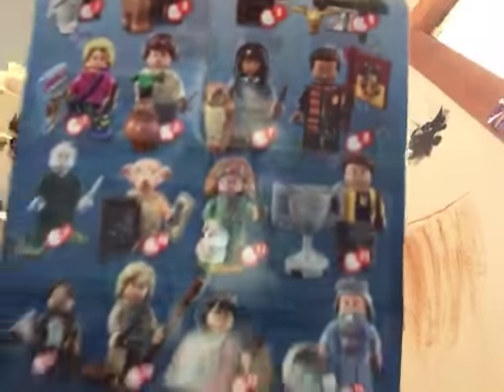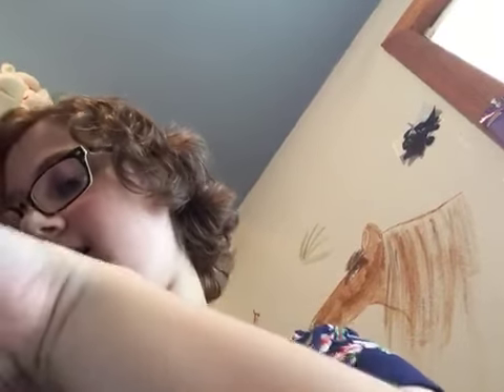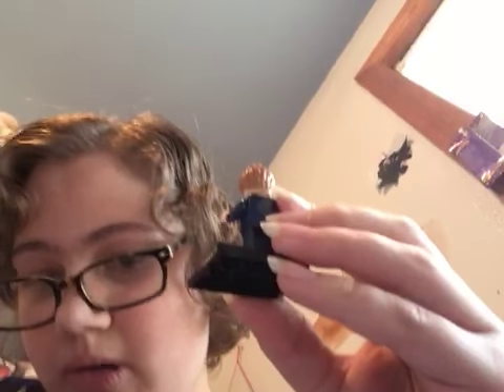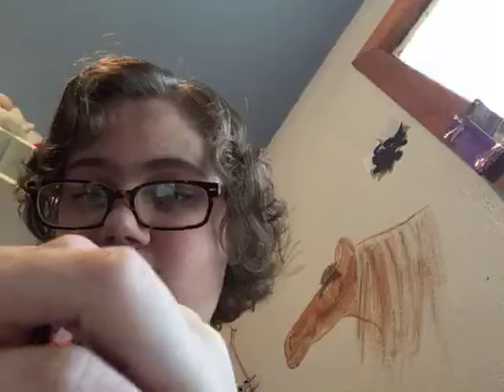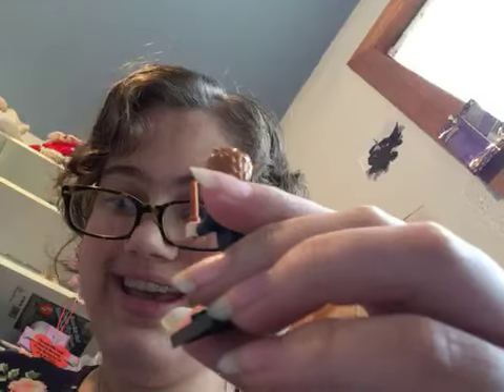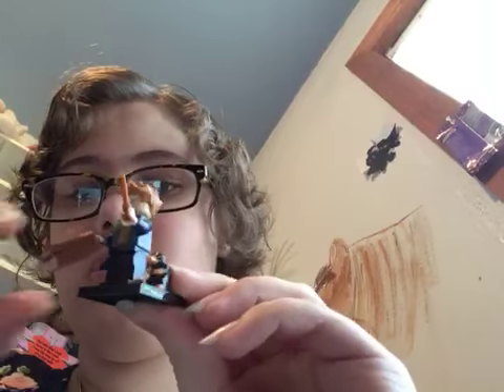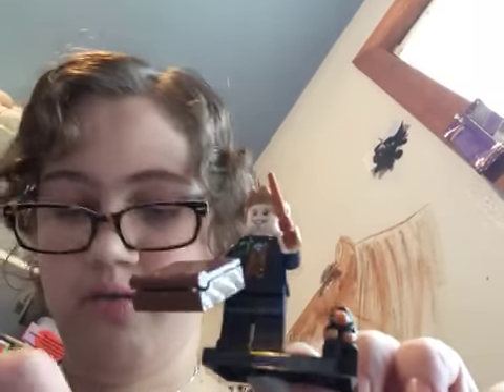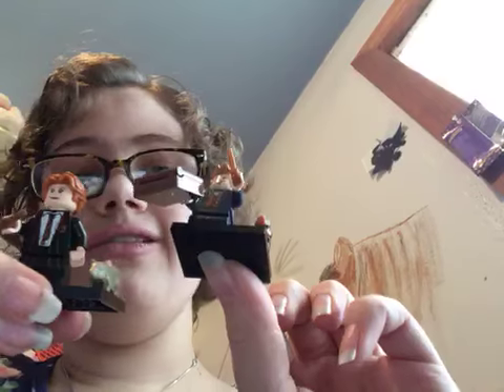Unveiling of Two Harry Potter Blind Bags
I got two Harry Potter blind bags from my secret Santa at school so I decided to do an unveiling video of them. I am quite happy with who I got and at least I didn’t lose any pieces this time. Hahaha. Hope to see all of your faces (not physically) on Christmas Day.